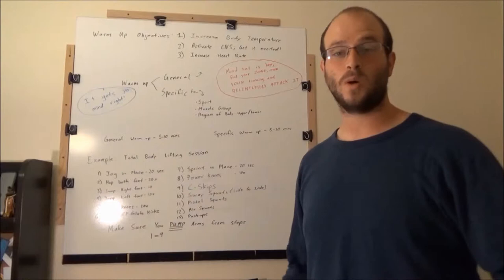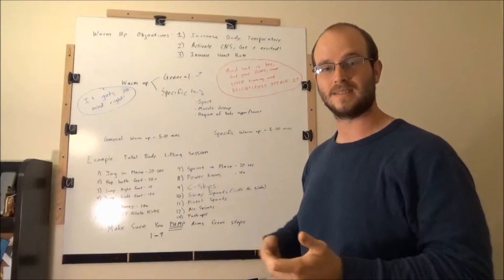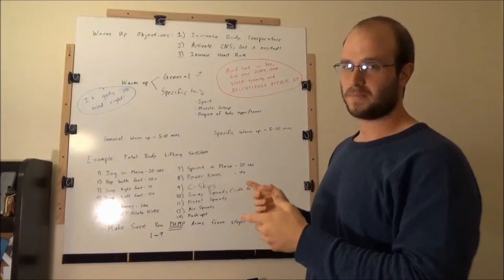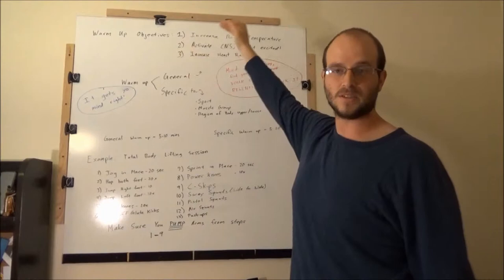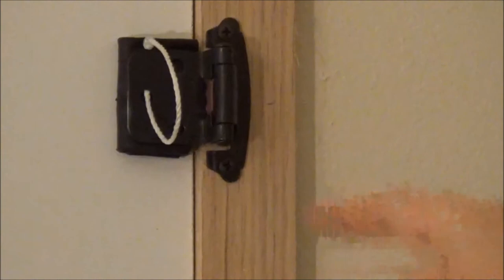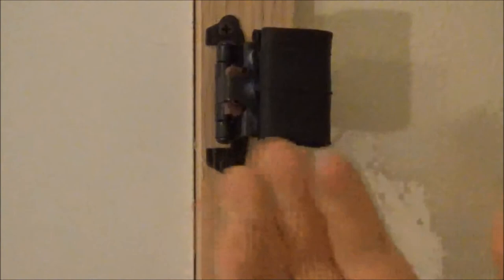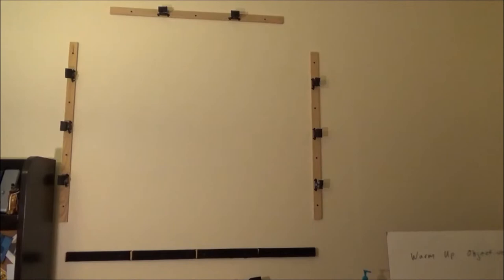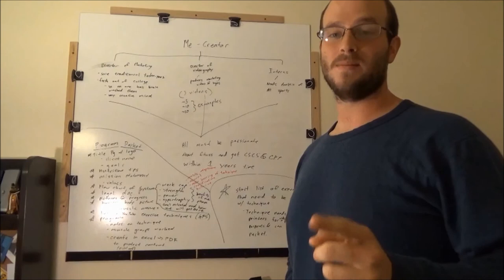How To: Interchangeable or removable whiteboard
This video will show you how to make an inexpensive interchangeable or removable dry erase board/whiteboard/mark r board.  You saw it here first!